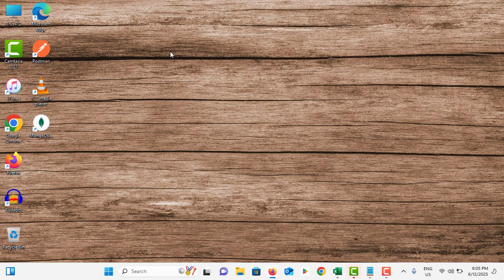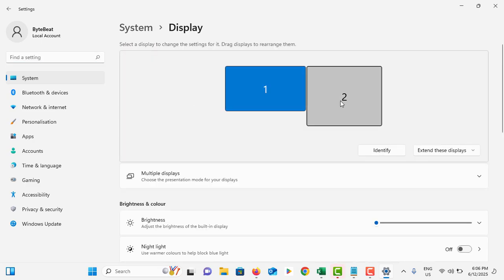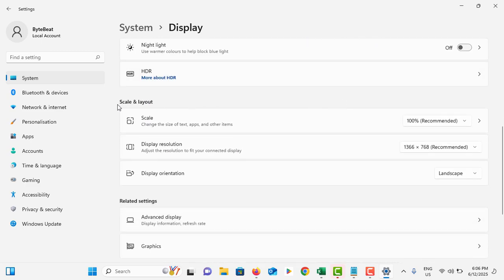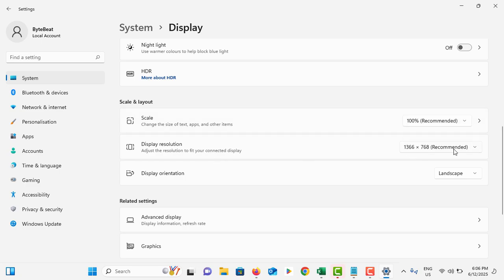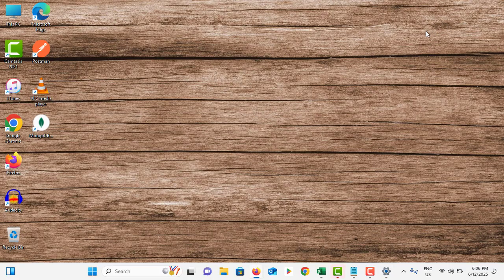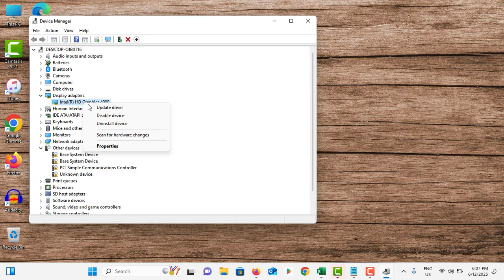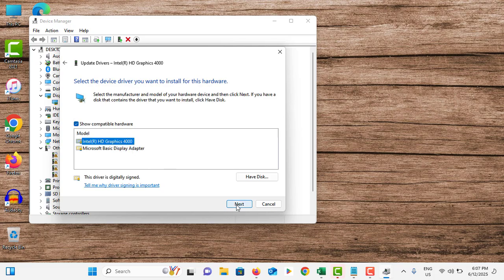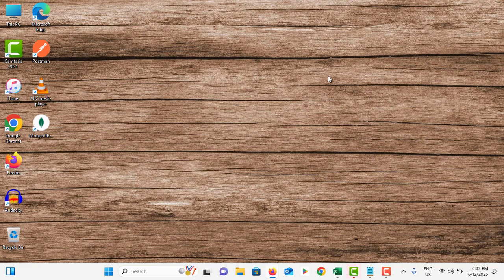How to Fix Windows Screen too Big | 2025 Full Guide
Is your Windows display too large, icons too big, or the screen resolution messed up after an update? This video shows you how to fix screen too big or zoomed in on Windows 10 and Windows 11 step by step!

✅ What You'll Learn in This Video:

    How to fix a stretched or zoomed-in screen
    How to reset display scaling and resolution
    How to fix a too-big taskbar on Windows 10
    How to shrink large desktop icons in Windows 11
    Fix display size not fitting screen properly
    Adjust scale settings for high-resolution displays

🔧 Common Fixes Covered:

    Change screen resolution via Settings
    Use shortcut keys to fix screen layout (Ctrl + Alt + arrow)
    Update or roll back display drivers
    Adjust scale settings in Display - Scale & Layout
    Taskbar size fix using Taskbar settings or registry

💻 Best For Users Who Are Experiencing:

    Oversized desktop screen or icons
    Screen resolution too low after restart
    Taskbar covering too much space
    Monitor screen showing black borders or doesn’t fit

📺 Watch Related Fixes:

    ▶ How to Fix Zoomed Screen in Windows 11
    ▶ How to Reset Display Settings to Default
    ▶ Fix Display Driver Problems

📌 Tips:

    Go to: Settings - Display - Resolution and pick the recommended option.
    Use "Device Manager" to reinstall graphics drivers.
    Adjust Custom Scaling under Display Settings to fix app text size.

fix windows screen too big, screen resolution windows 11, windows 10 display issue, screen zoomed in too much, windows screen too large fix, how to fix stretched display windows 10, fix taskbar size windows